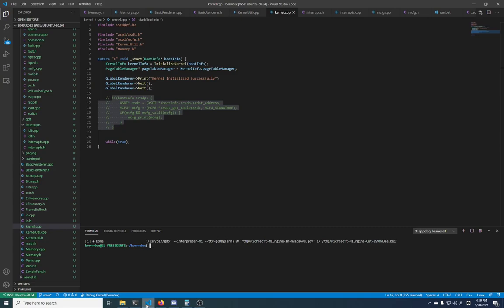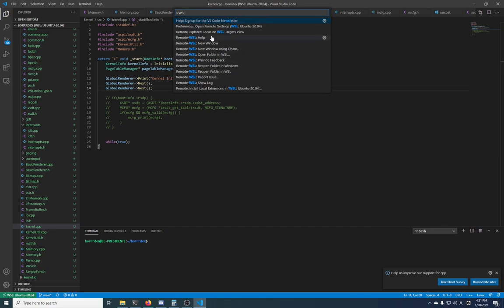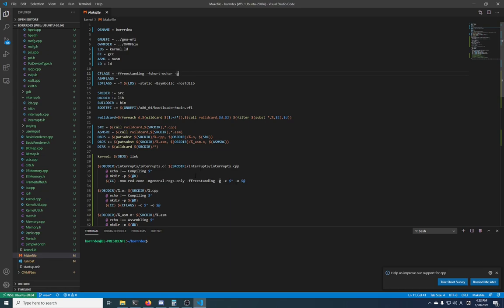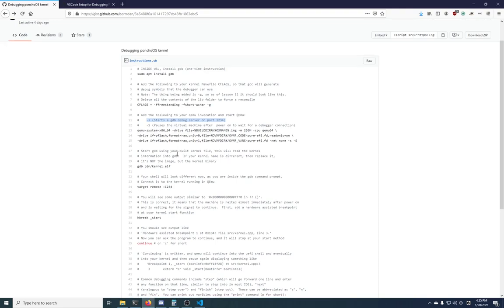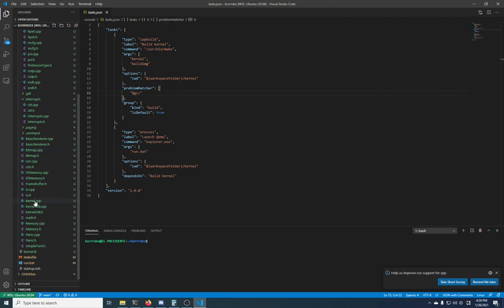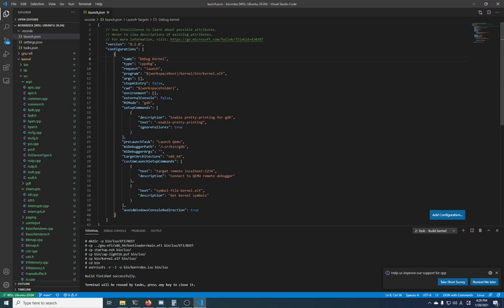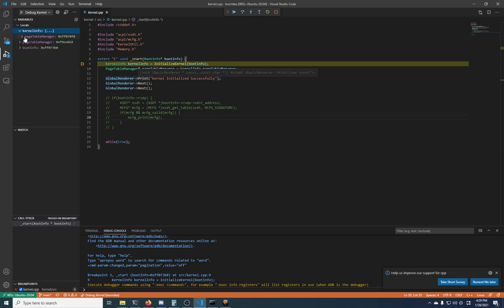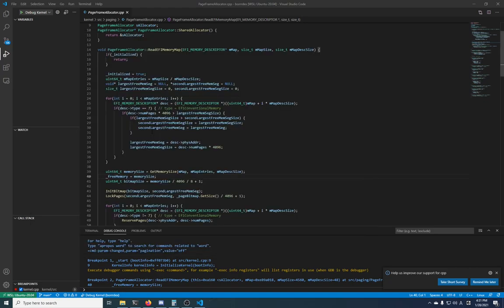How to Debug a Kernel in VS Code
A quick guide to setting up your environment for debugging a kernel in Qemu.  In particular, this is PonchoOS of the amazing Poncho OS Development video series.